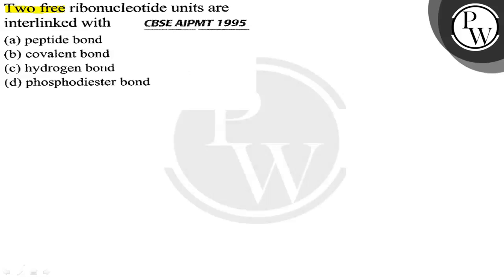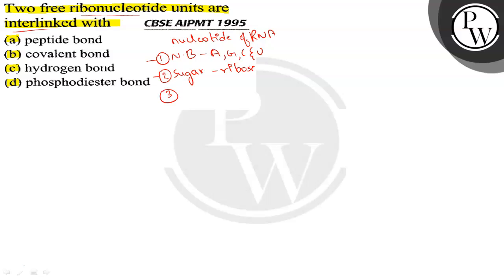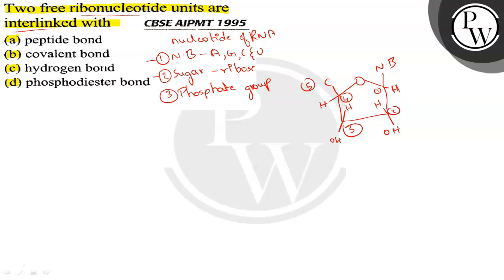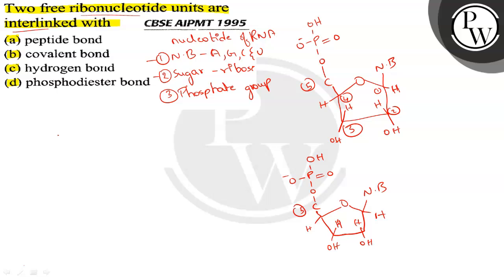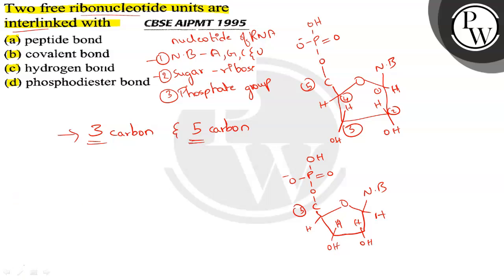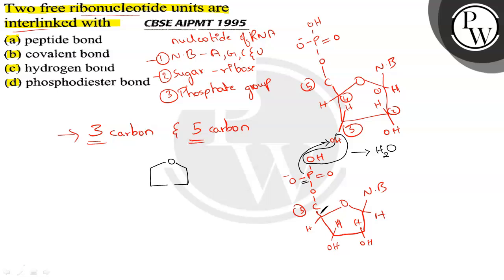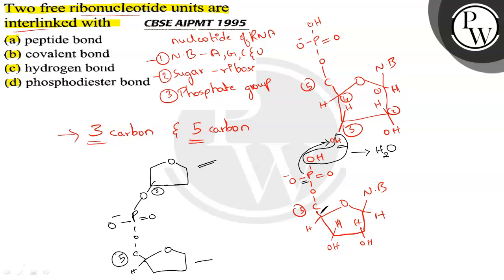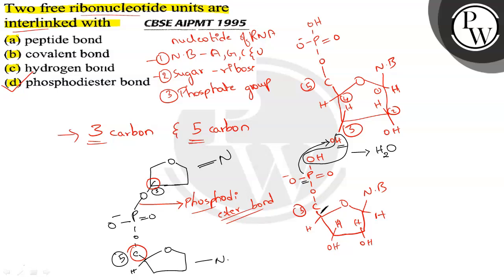Two free ribonucleotide units are interlinked with CBSE AIPMT 1995 (a) peptide bond (b) covalent ...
Two free ribonucleotide units are
interlinked with
CBSE AIPMT 1995
(a) peptide bond
(b) covalent bond
(d) phosphodiester bond